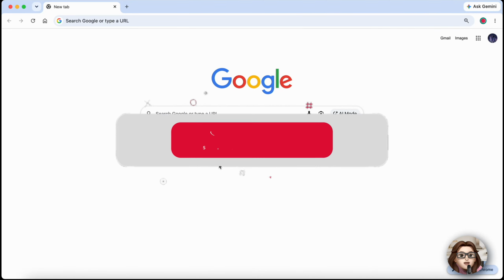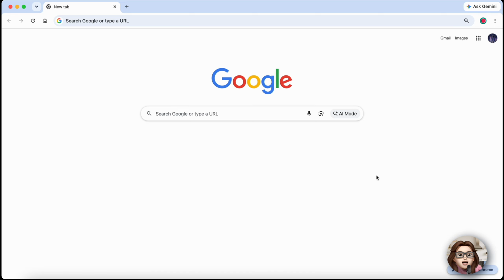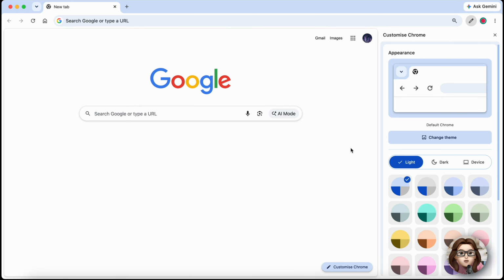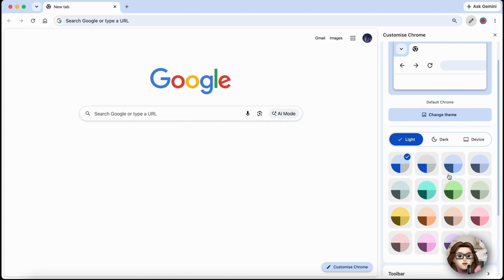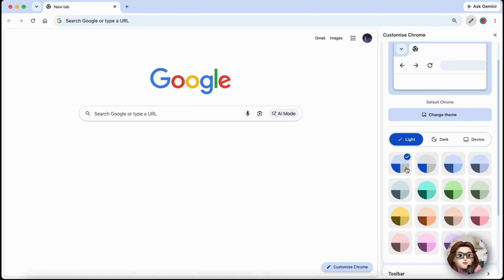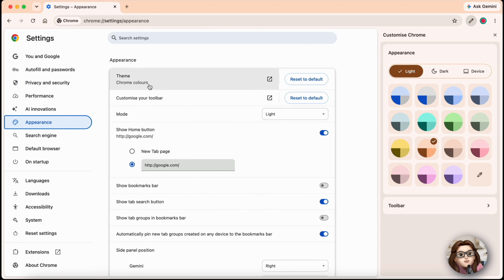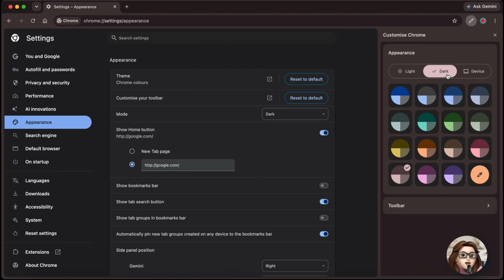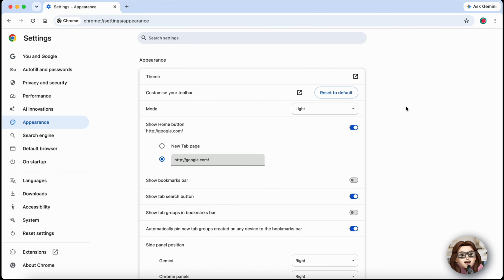How To Change Color Theme In Google Chrome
Problem Solved in this Video-:

Want to change the color theme in Google Chrome? In this step-by-step Google Chrome tutorial, you'll learn how to customize Chrome's appearance by changing themes, colors, backgrounds, and browser settings to create a personalized browsing experience.

Whether you want to switch between light and dark mode, install themes from the Chrome Web Store, or customize your New Tab page, this guide will show you how to change Chrome's color theme on Windows, Mac, Chromebook, and other supported devices.

In This Video:
• How to change the color theme in Google Chrome
• Customizing Chrome colors and appearance
• Enabling light and dark mode
• Changing the New Tab page background
• Resetting Chrome to the default theme
• Managing browser customization settings
• Google Chrome theme customization best practices

Customizing your Google Chrome theme helps personalize your browser, improve visibility, and create a browsing experience that matches your style and preferences.

What Do you Think of How To Change Color Theme In Google Chrome?